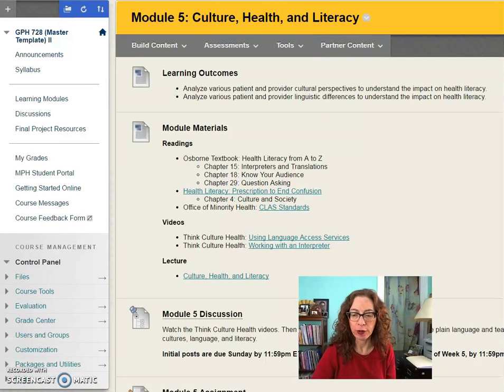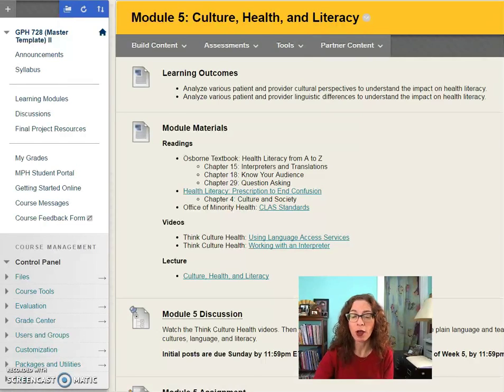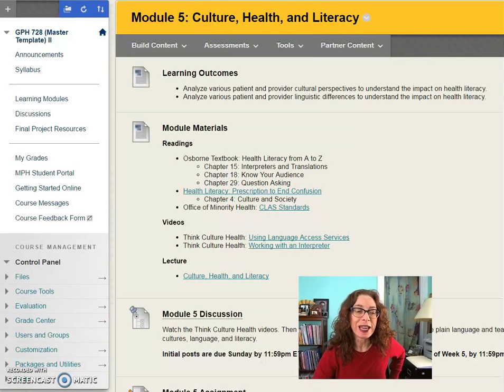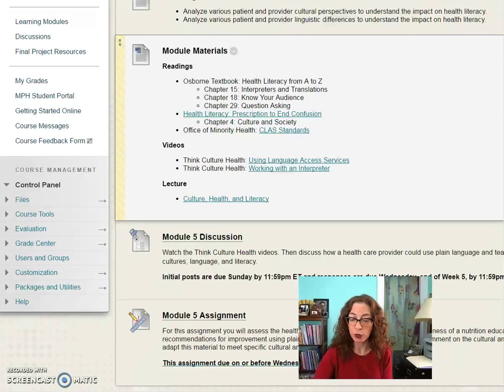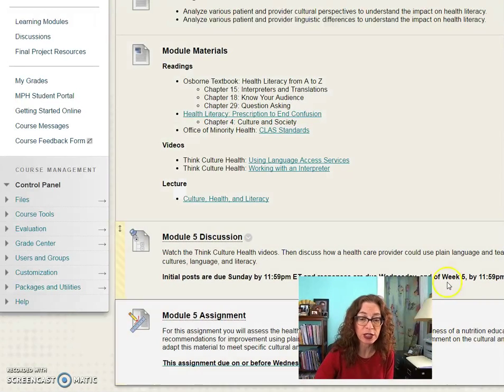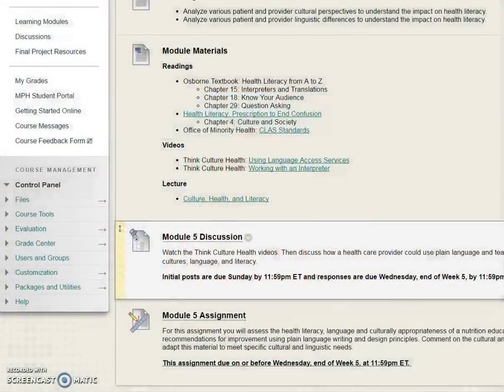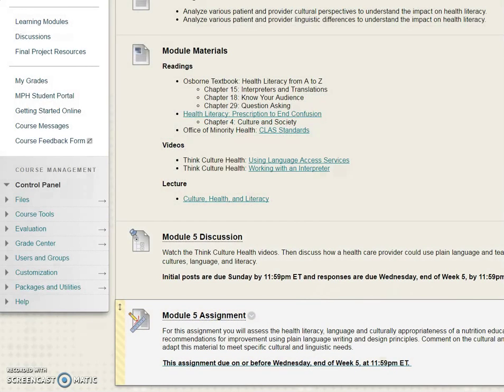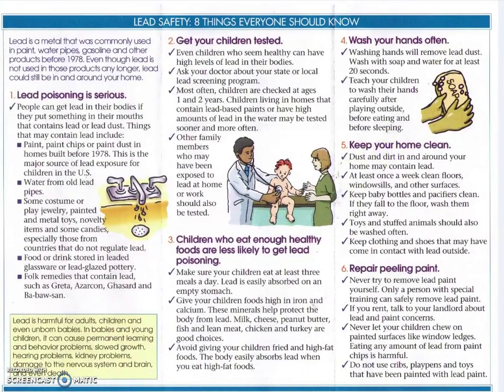GPH - 728 Module 5 Overview